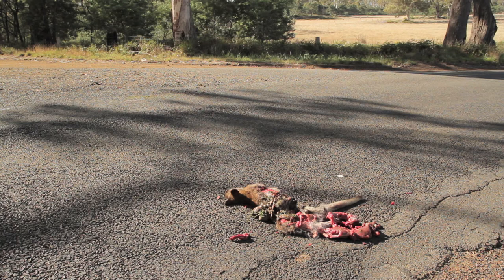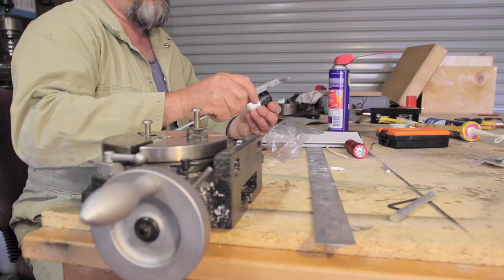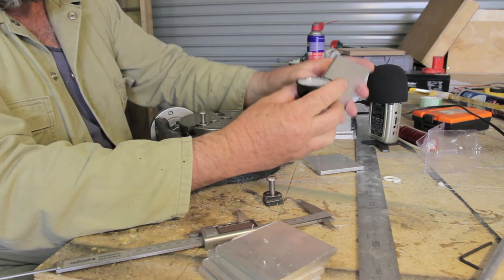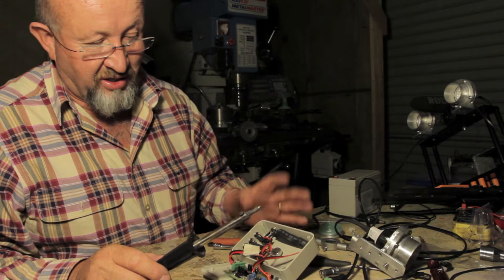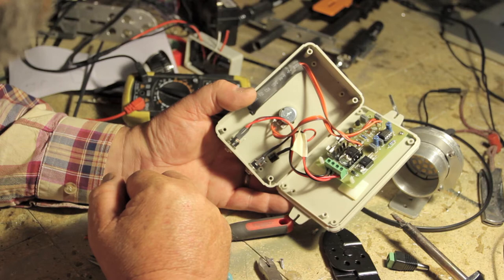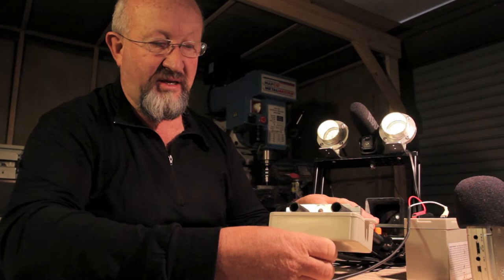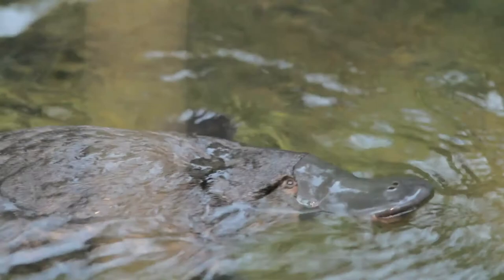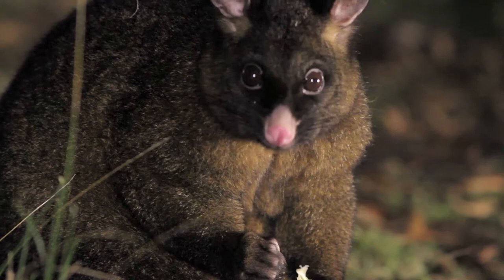Animal Workshop Ep 6. Road Kill and on Camera Video Lighting, Possums filmed at Junee Caves.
In episode 6 of Animal Workshop Mike Grant shows how to build on camera lighting for a Canon DSLR.  possums and platypus filmed Junee Caves Tasmania.  Footage can be used for none profit, single use, educational purposes as long as credit is given.  DIY DSLR Camera lighting.

Filming Tasmanian wildlife.
Tasmanian Birds
Wildlife TV
Nature Wildlife Documentaries.
Tasmanian Wilderness.
Silver eye

Camera Equipment.
Canon EOS 7D
Canon L EF 300mm F4 telephoto lens
Canon L EF 17 - 40mm F4 Lens.
Manfrotto 501 pan and tilt fluid head.
Alan Gordon car mounting suction caps.
Car mounting camera system.
Servo City Speed controllers.